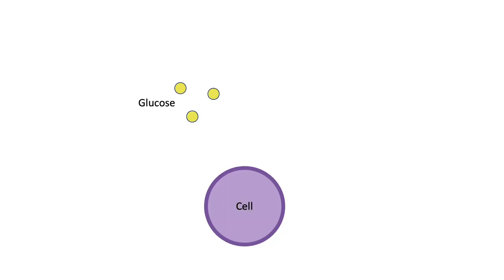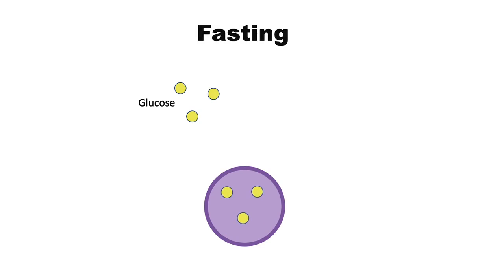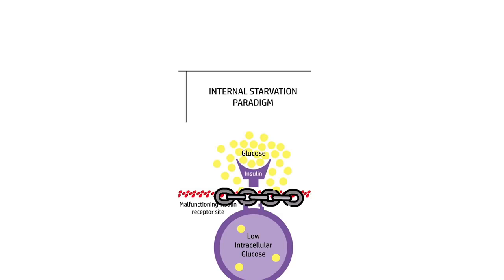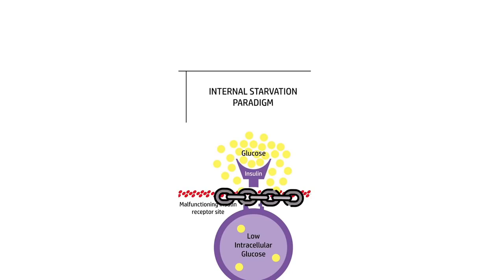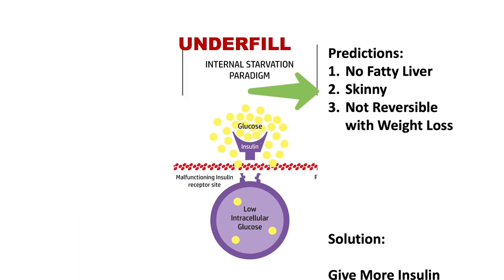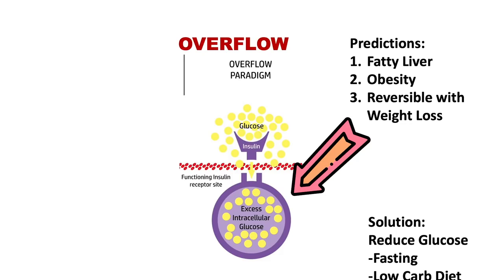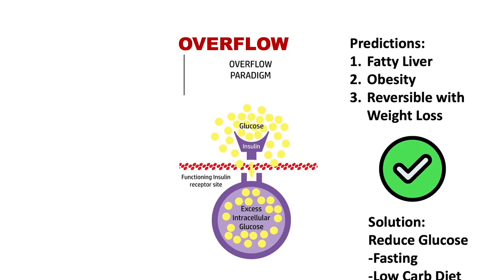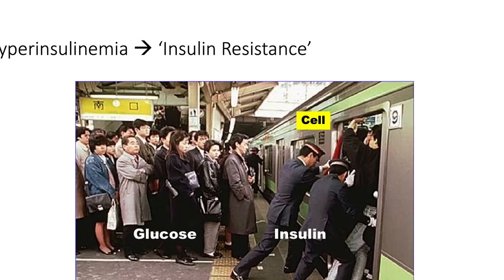Dr Jason Fung: Apa Sih Resistensi Insulin Itu?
Video ini dibuat oleh dr Jason Fung seorang spesialis ginjal (nefrologis) dari Universitas Toronto yang menjelaskan penyebab akan resistensi insulin yang merupakan penyebab beberapa penyakit berat seperti diabetes , jantung koroner dan bahkan kanker.dan bagaimana cara memulihkanya
Klinik beliau di Kanada saat ini fokus dengan pemulihan ini melalui intermiten fasting
Bergabung bersama komunitas kami di Telegram: